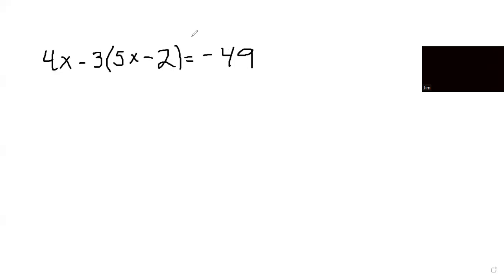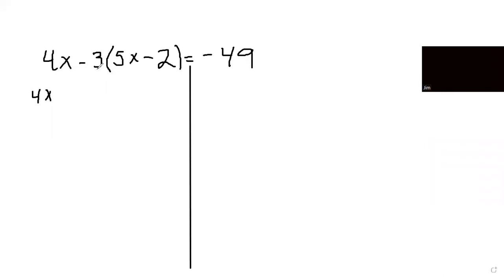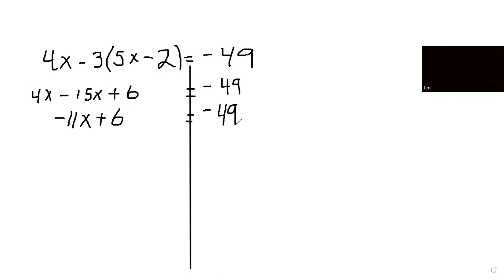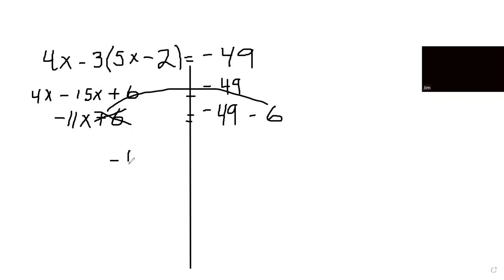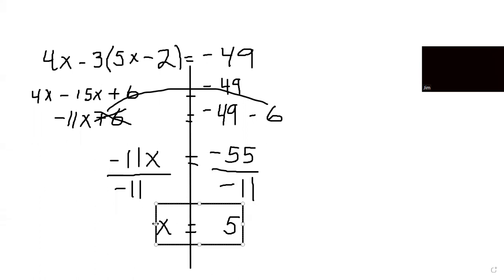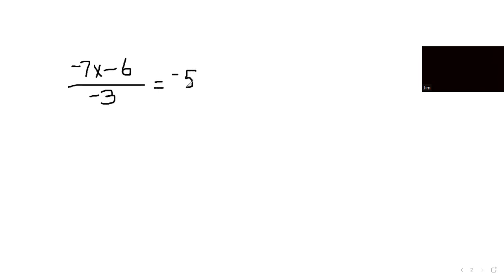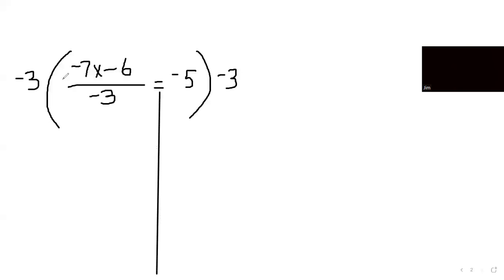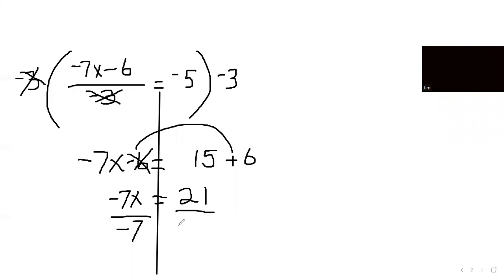Conquering Multi-Step Equations